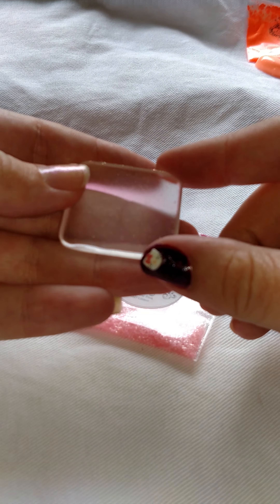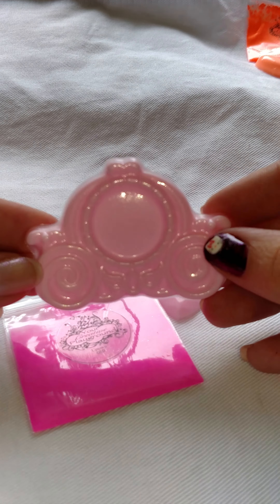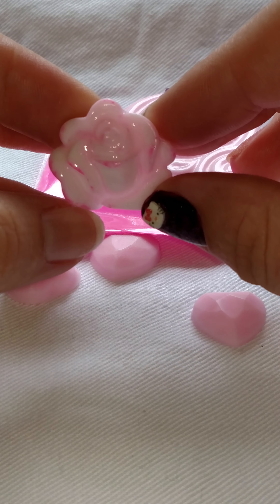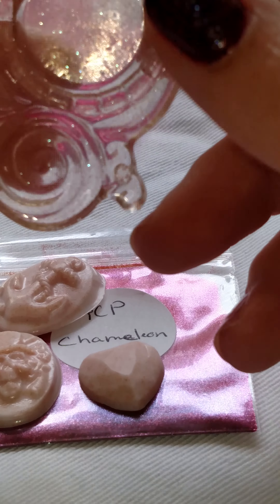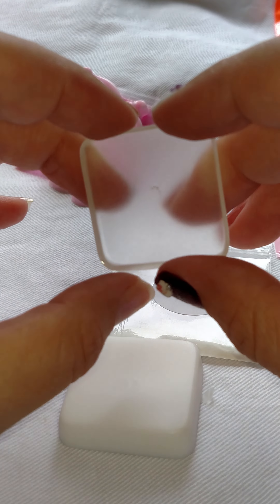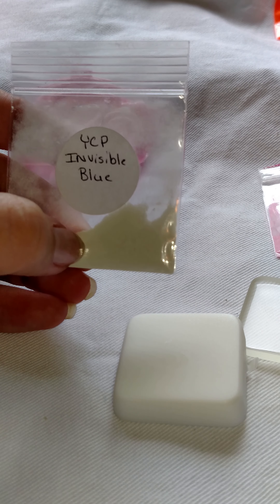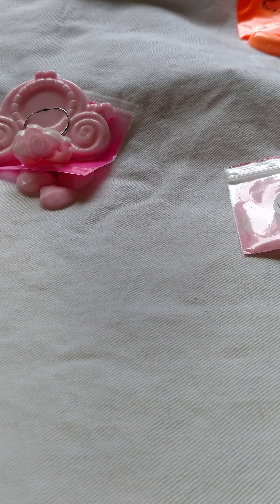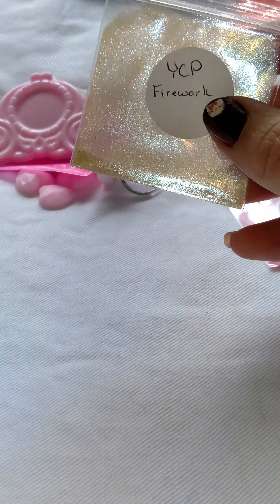Newest pigments!! Part 2!!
Here's the link for where you can get the pigments.

Pigment colors:
Chameleon
Firework
Orange you glad #100
Blueberry pop GID glitter
Paradise pink GID glitter
Sunshine #101
Electric violet
Invisible blue
Petal pink (unreleased)
Uptown GID pink